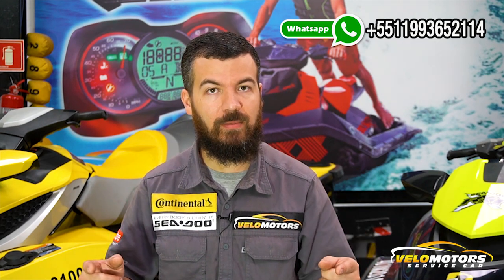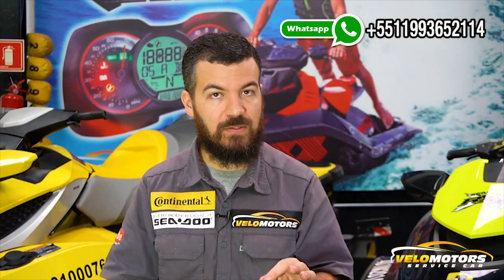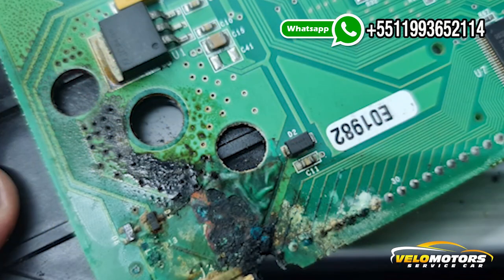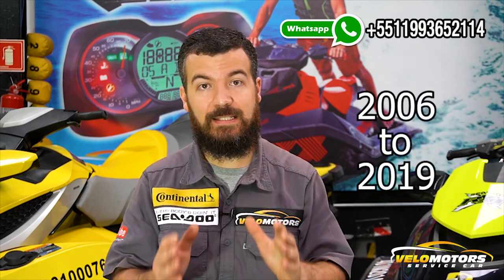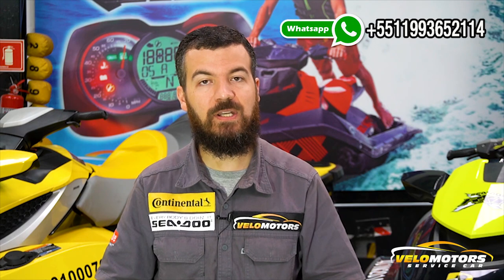JETSKI PWC CLUSTER GAUGE REPAIR DISPLAY TEARDOWN FADED STUCK NEEDLE CRACKED LENSES (English)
Hello Guys
We fix anykind of problem
- Stucked needle
-Cracked lenses
-Pcb contamination
-Faded Lcd display
- Ecu repair
- Not key reading

SEND YOUR PWC CLUSTER BY FEDEX OR DHL OR STANDARD SHIPPING TO US.

Velomotors Speedometer store
Andress: Av.pirajussara, 3954
neighborhood: instituto previdência
city: São paulo
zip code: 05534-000